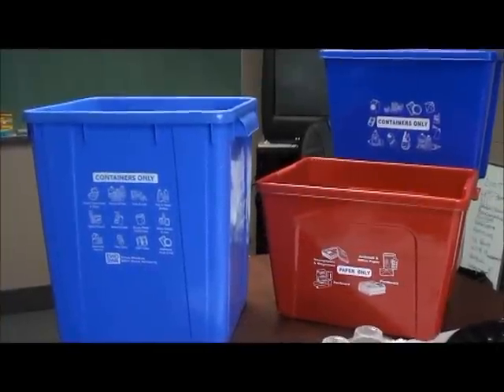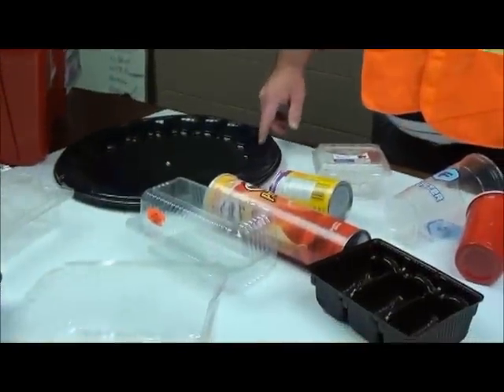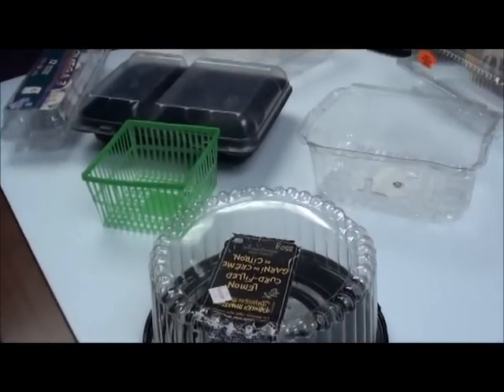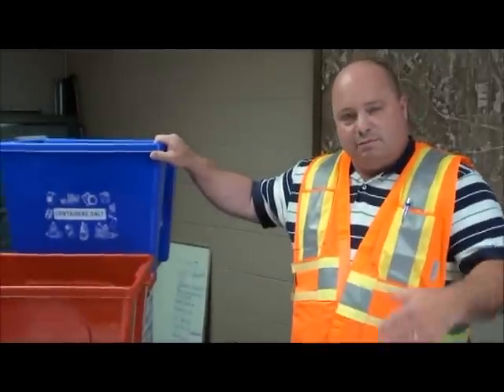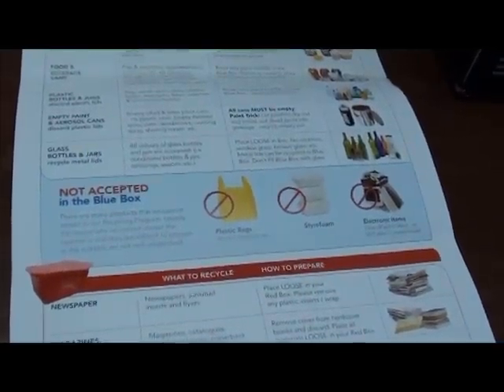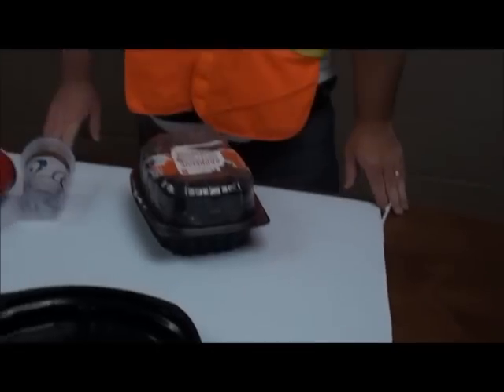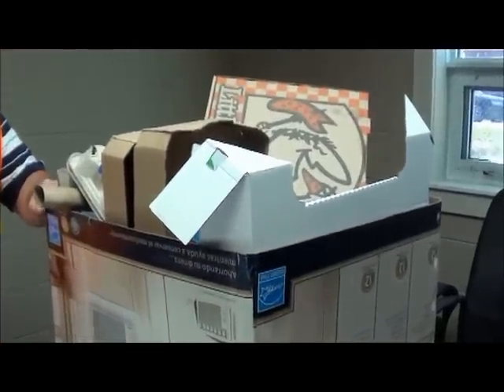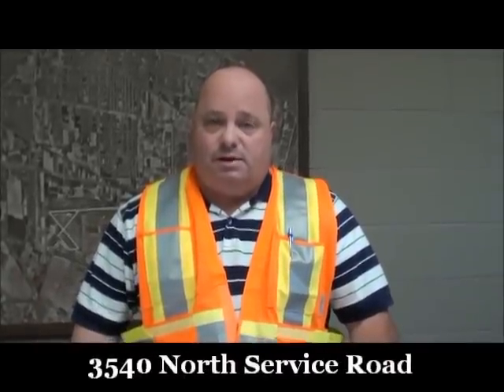Recycling with the City of Windsor - New Blue Boxes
There is good news on the recycling front for Windsor residents.  New blue boxes are being distributed to homeowners (one per household) and the list of items that can be placed inside that box is growing.  Check out our video for the new items and more information on recycling in Windsor. for more information about waste and recycling.